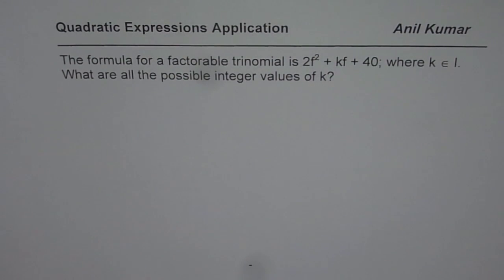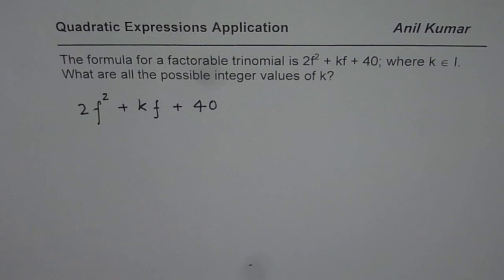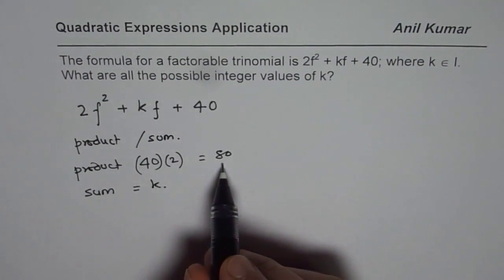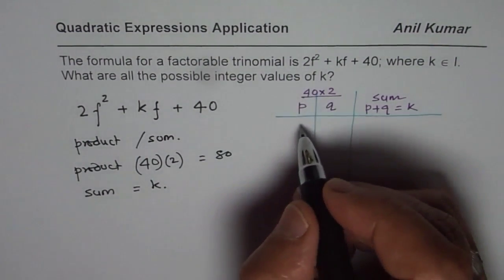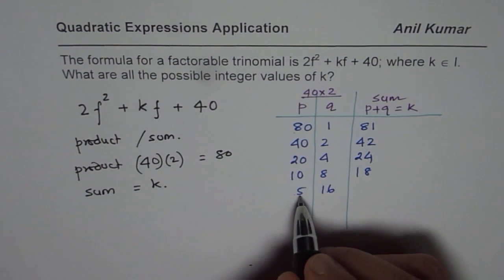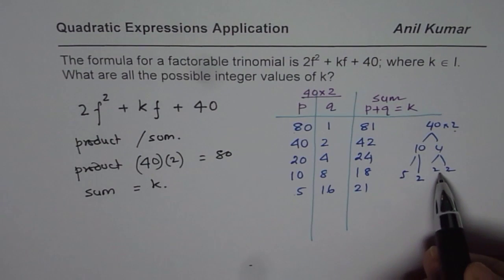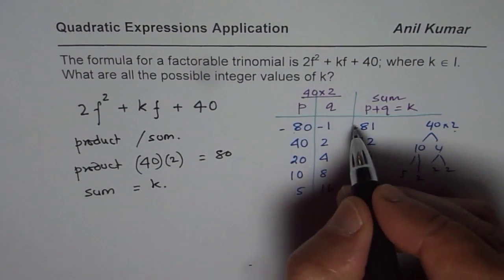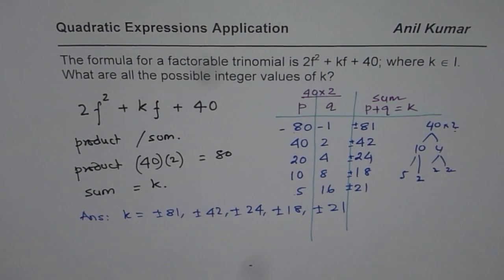Find all possible values of coefficient for Factorable Trinomial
to Factor Trinomials of Type ax^2 + bx +  c find two numbers whose product is ac and sum is b. Split the coefficient of x in these two numbers. Then group factor followed by final factoring. Examples help to practice this concept.